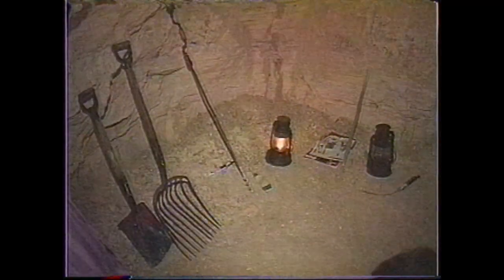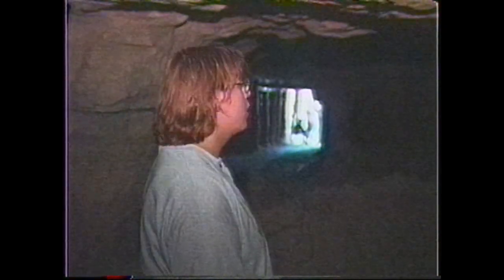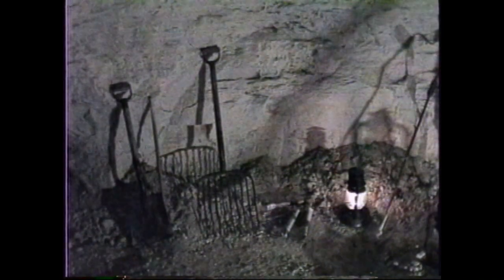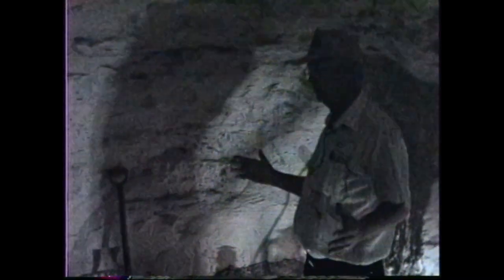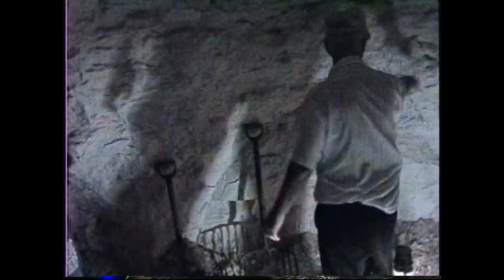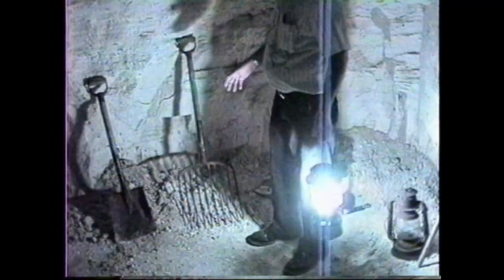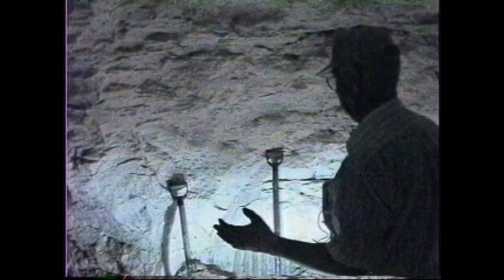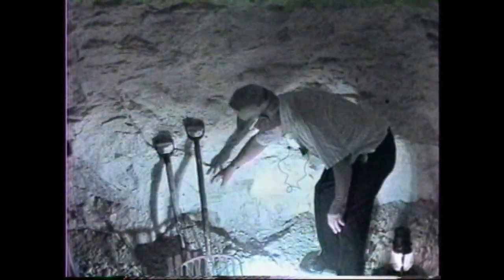Happy Jack Chalk Mine Opening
An overview of the people and events involved in the Grand Opening of the Chalk Mine to visitors.